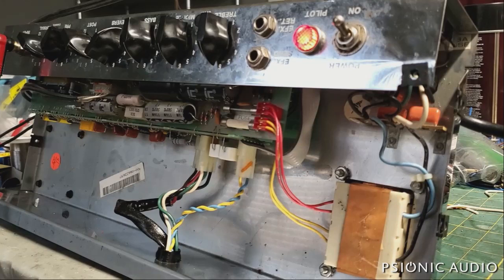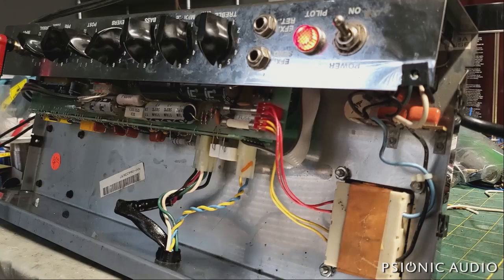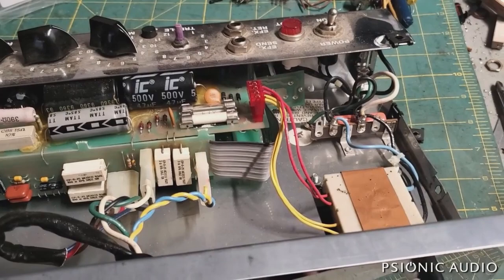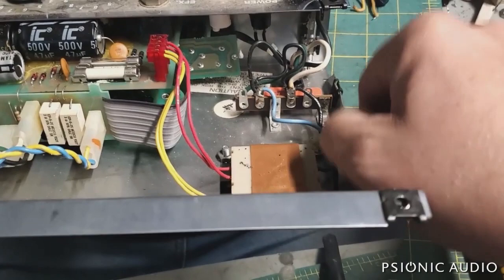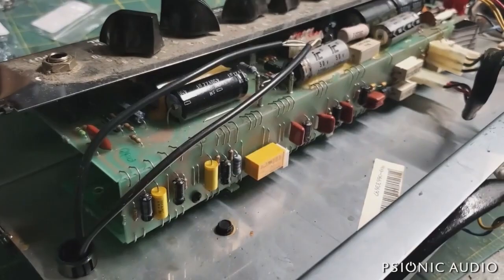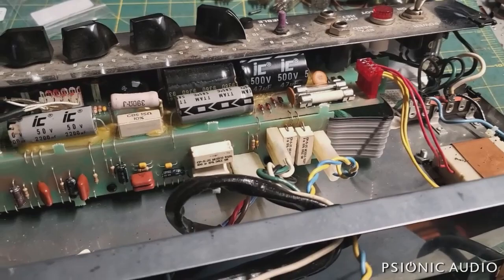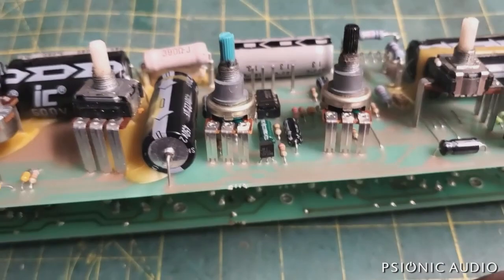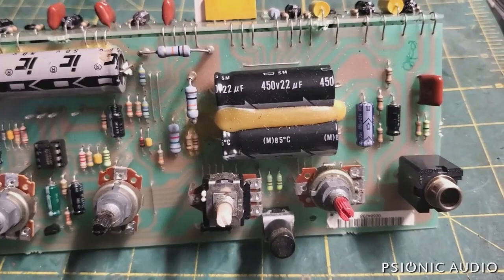Peavey Classic 30 - A Meat & Potatoes Amp Gets Some Love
I treat these just like a vintage amp. Because to the owner, it's their baby.